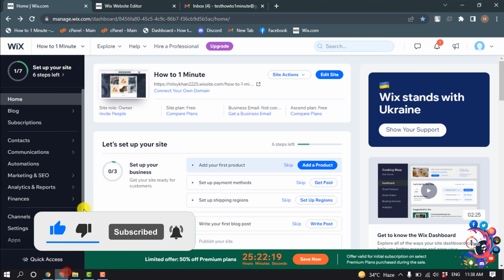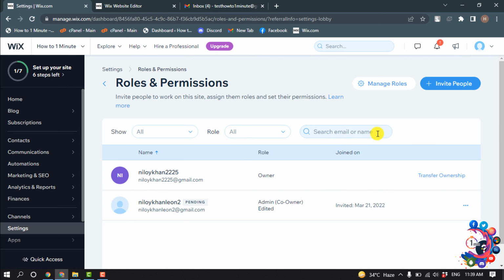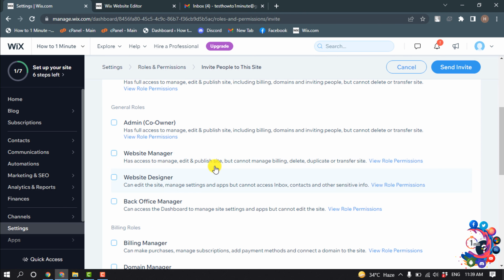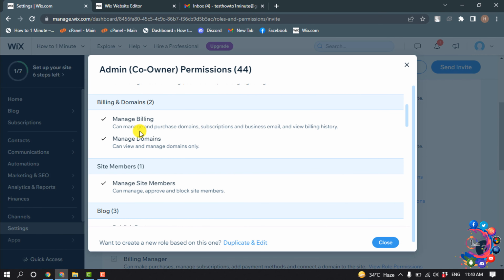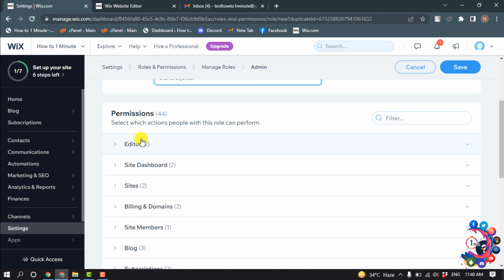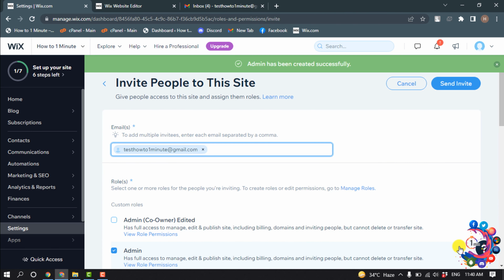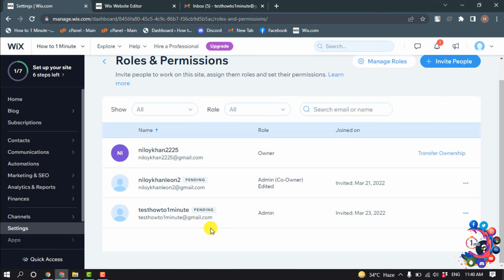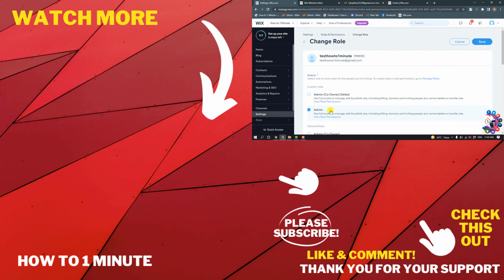How to add contributors to wix 2026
How to add contributors to wix
To invite collaborators:
Go to your site in the Wix Owner app. ...
Tap Manage at the bottom.
Scroll down to Tools & Settings and tap Roles & Permissions.
Tap Collaborators.
Tap + Invite Others under Collaborators.

"wix roles and permissions"
"change roles and permissions wix"
"wix contributors list"
"wix invite code"
"wix site owner"
"wix site manager"
"wix invites"
"wix back office"